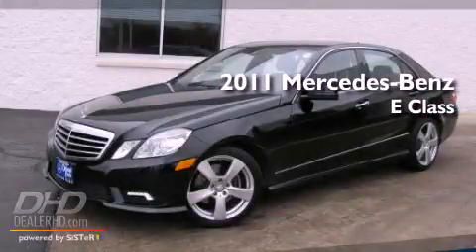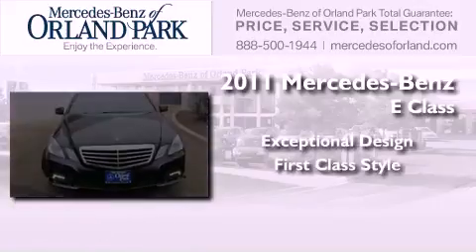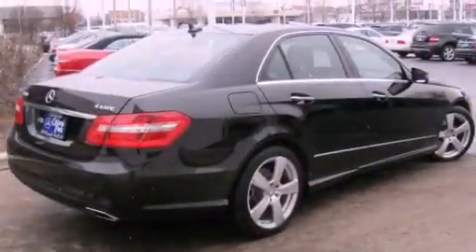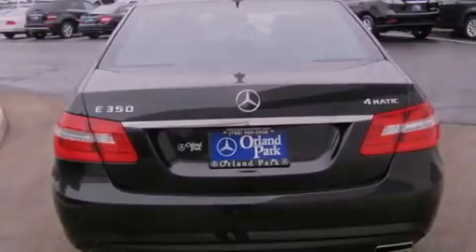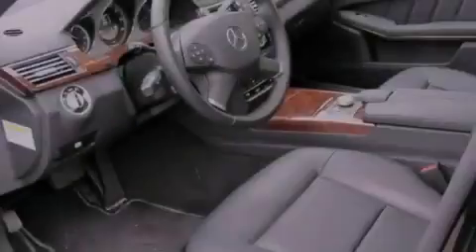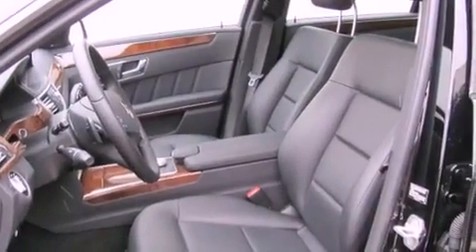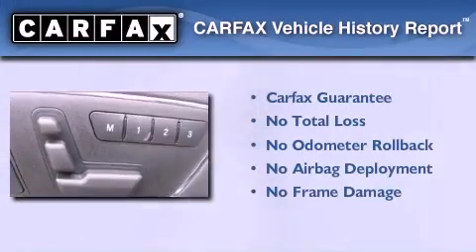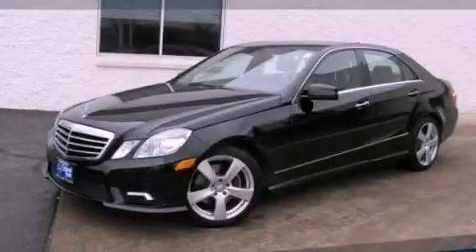2011 Mercedes-Benz E Class Orland Park IL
Year : 2011
 Make : Mercedes-Benz
 Model : E Class
 Engine : 3.5
 Trans . : 7 Speed
 Exterior : Blk-Blk
 Miles : 7,312
 Interior : Black
 Stock : MR3225

 2011 Mercedes-Benz E Class Orland Park IL